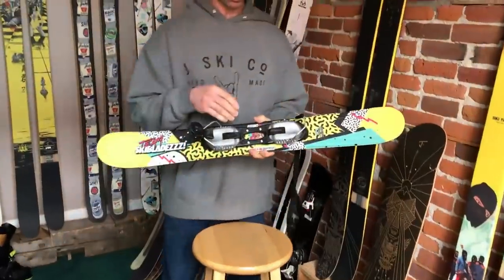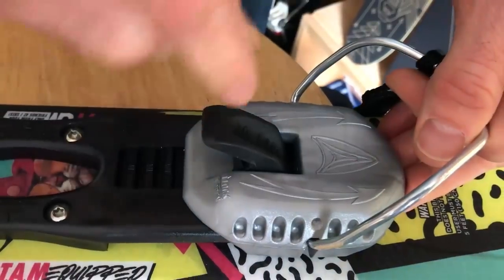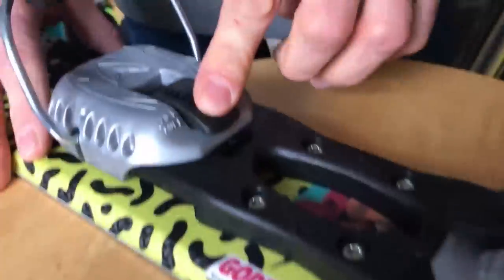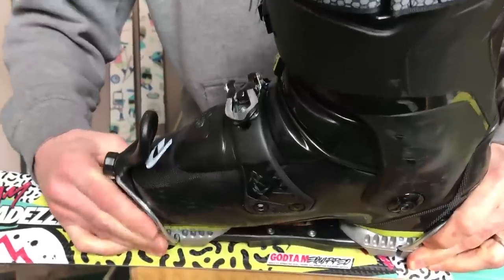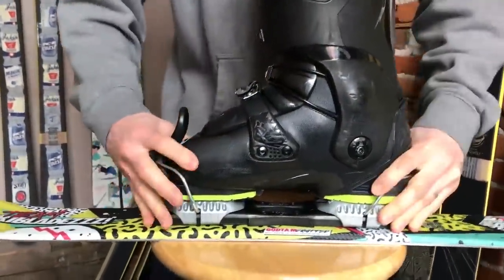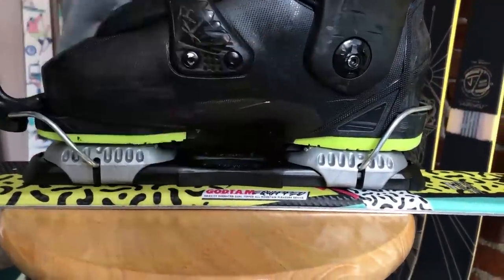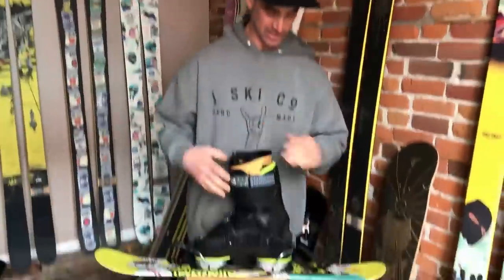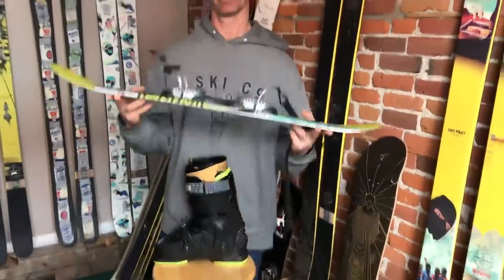Team Skibladezzz - Binding Adjustment How-To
Jason Levinthal, founder & owner of J skis, and Assistant to the Regional Manager at Team Skibladezzz, walks us through how to adjust skiblade bindings for maximum send.